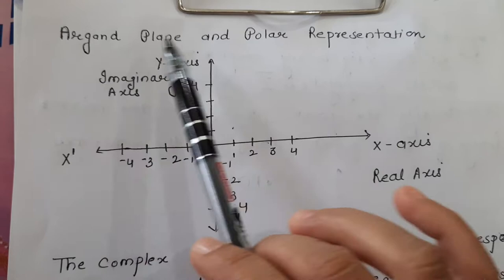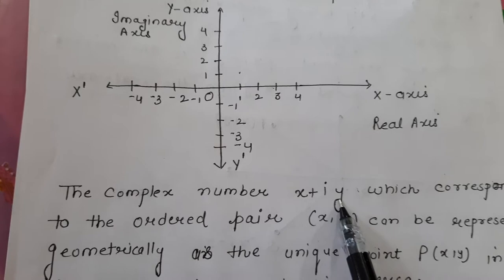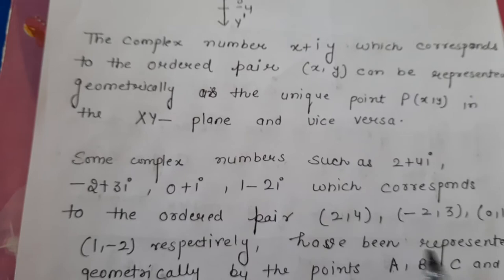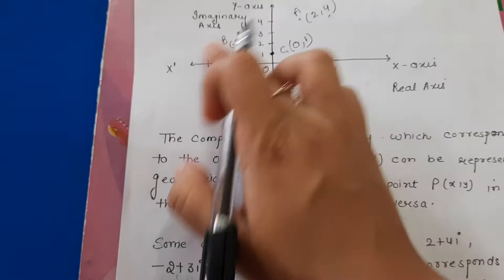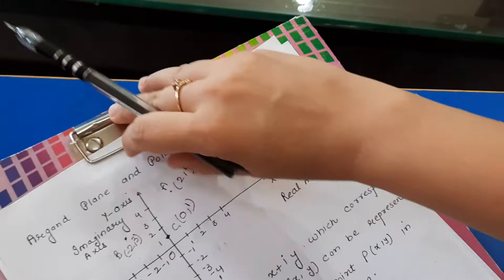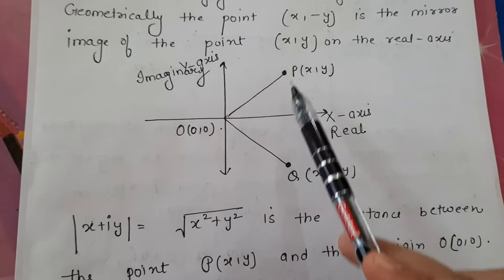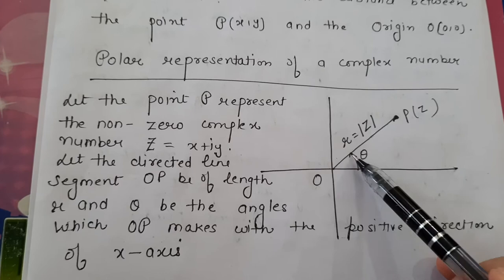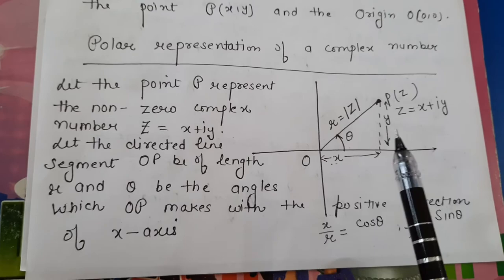Argand Plane and Polar Representation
Complex Numbers(5)